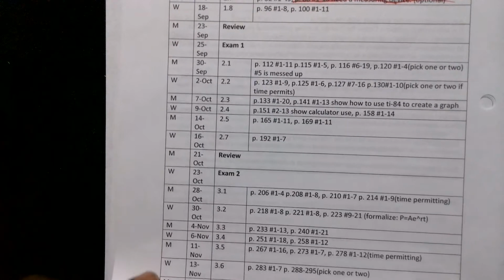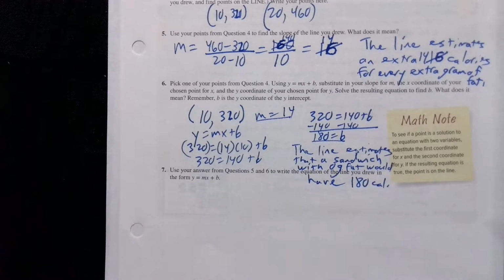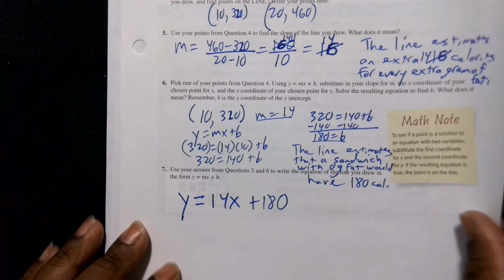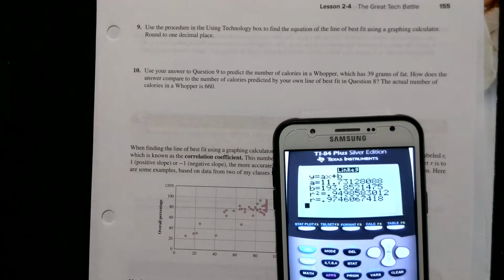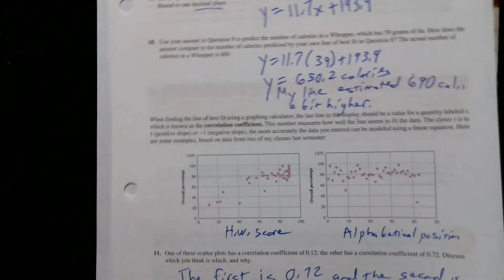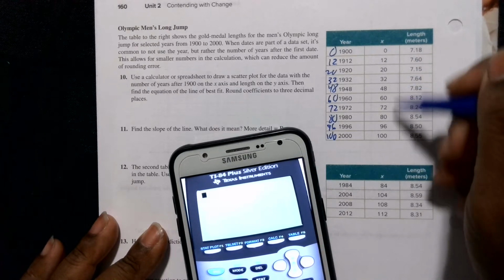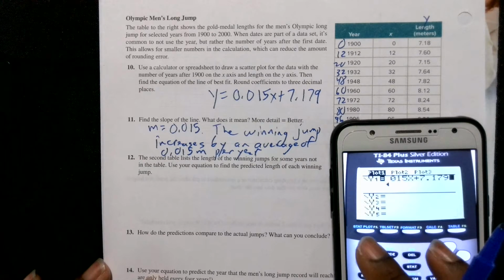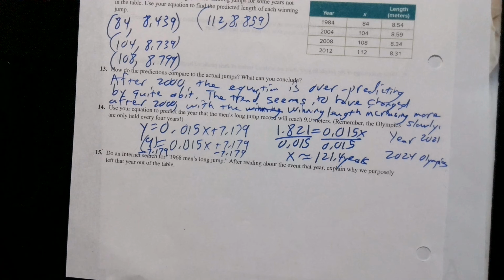MAT 130 Section 2 4 Video 1 of 1